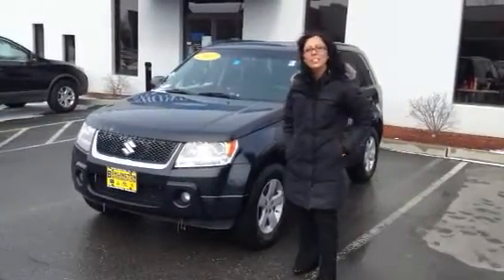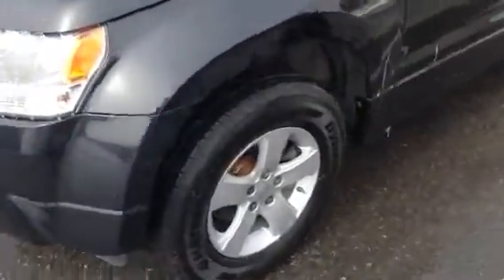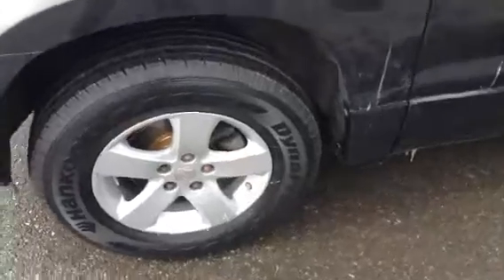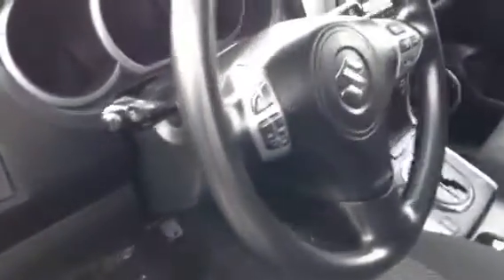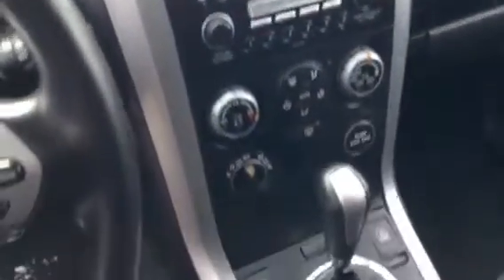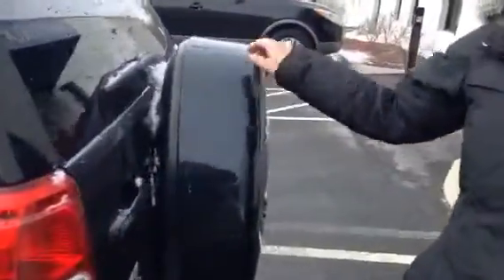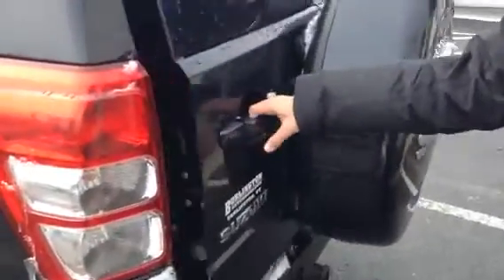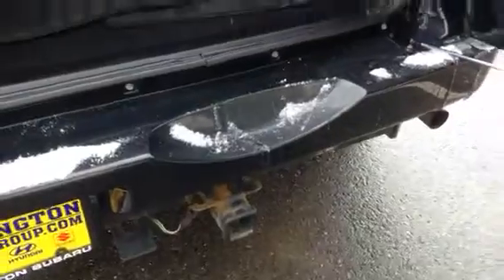Used 2007 Suzuki Grand Vitara | Burlington Hyundai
Greetings! This Grand Vitara is a four-door SUV that's equipped with 4WD, seven speakers, AM/FM radio, CD player, MP3 decoder, heated door mirrors, outside temperature display, a roof rack (rails only) and steering wheel-mounted audio controls. This Suzuki's great features are nicely finished with a classic, elegant black onyx exterior.

If you have any additional questions about this Suzuki Grand Vitara for sale or any other used car for sale at Burlington Hyundai, please contact Liz at or send her an email at .